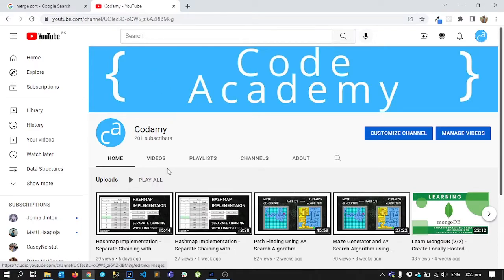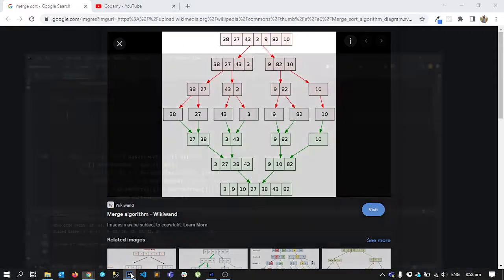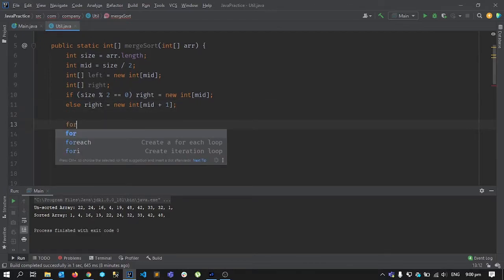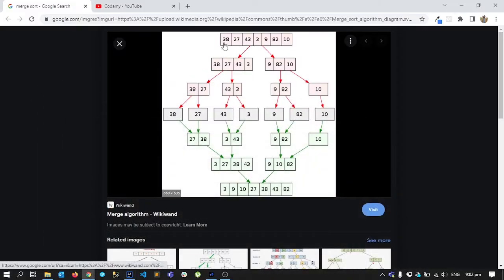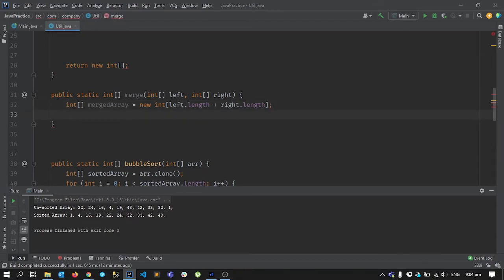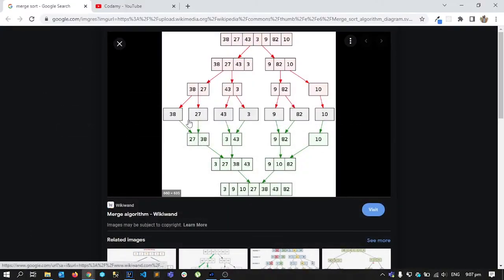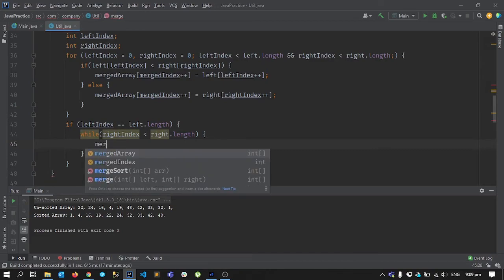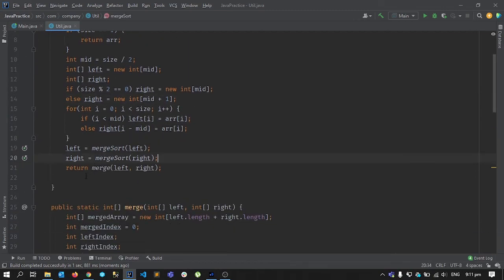Merge Sort Algorithm | Sorting Algorithm | Merge Sort in Java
In this video, I implement merge sort algorithm in Java.
I hope it will be of some good for you.

Covered concepts:

1) Merge Sort Algorithm.
2) Recursion.